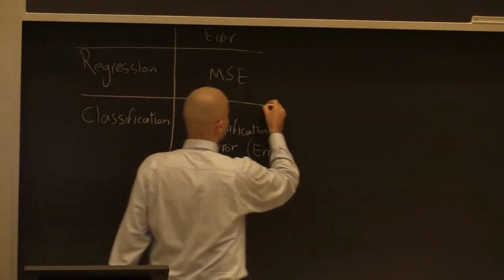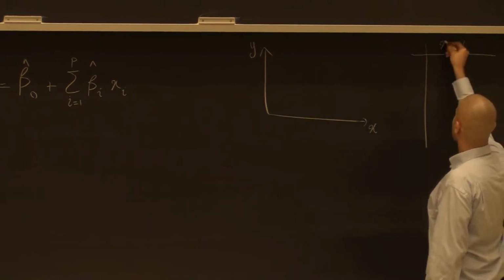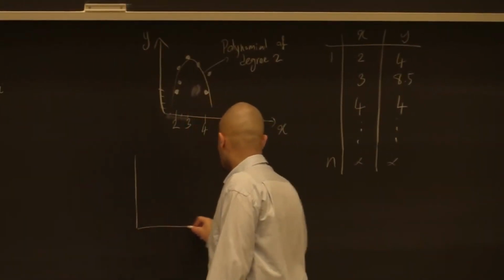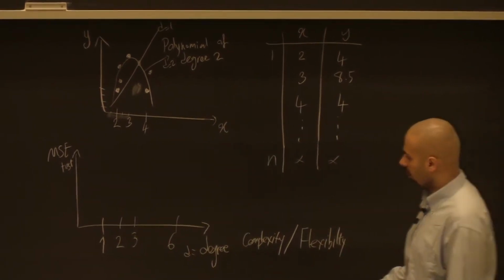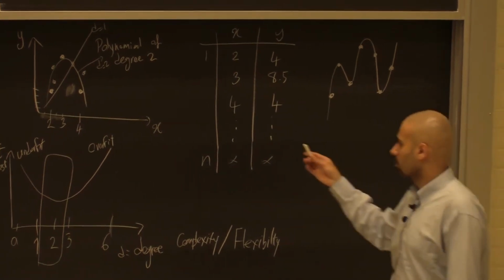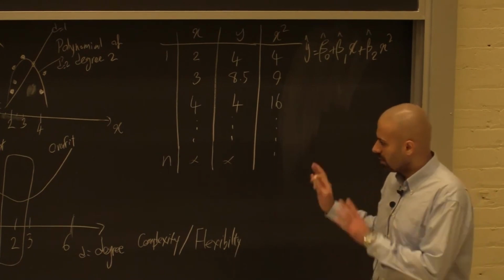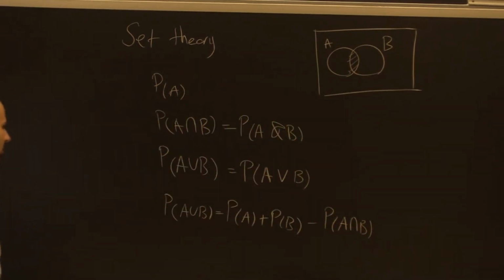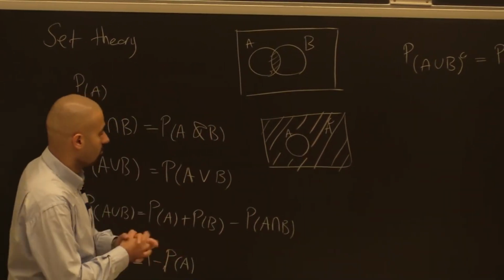Lec 10: Polynomial regression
Polynomial regression, set theory, and probability refresher